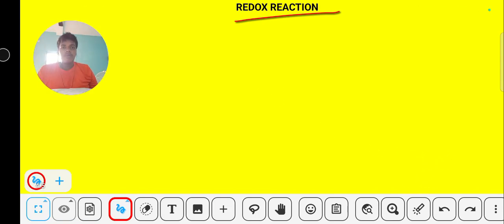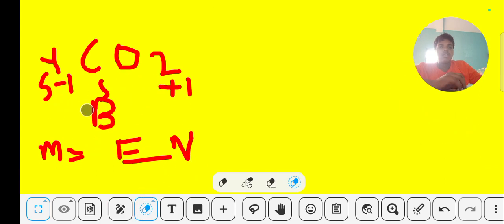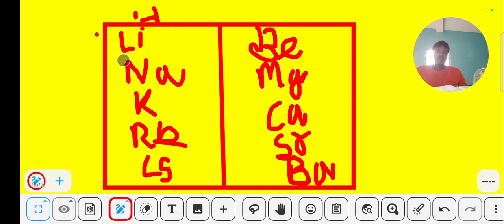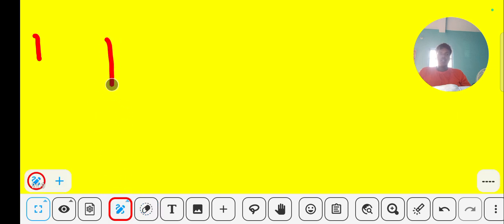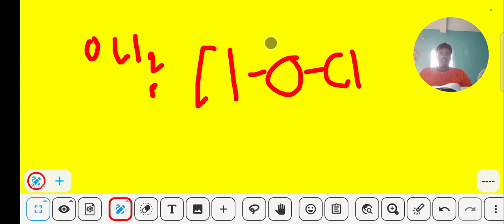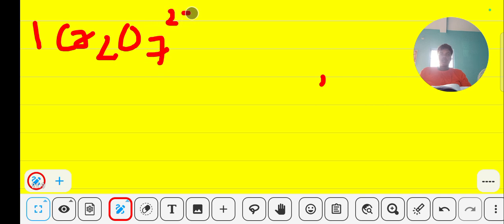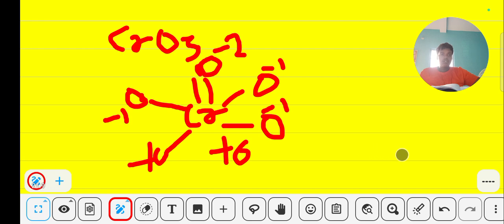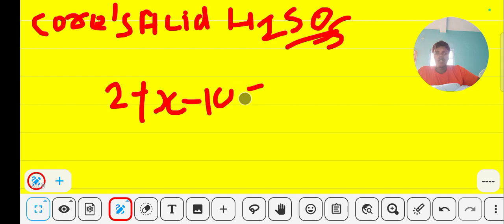Oxidation Number/ State Redox Reaction part 1 by Prince#chemistry